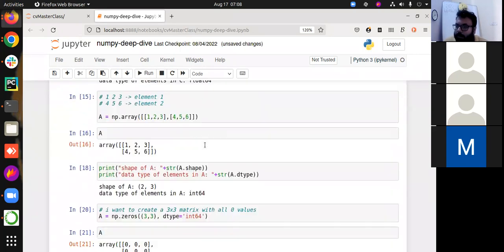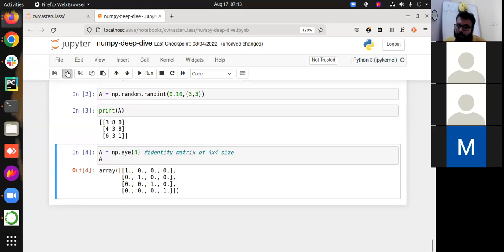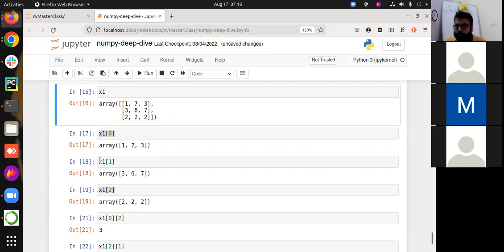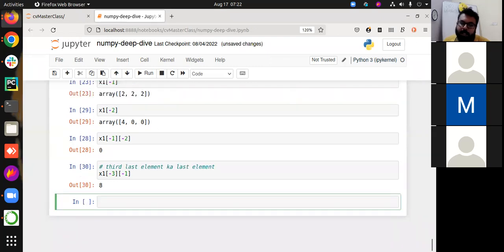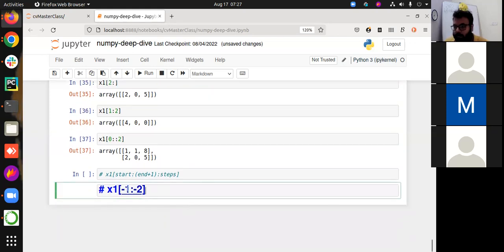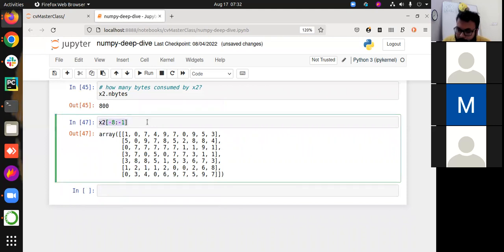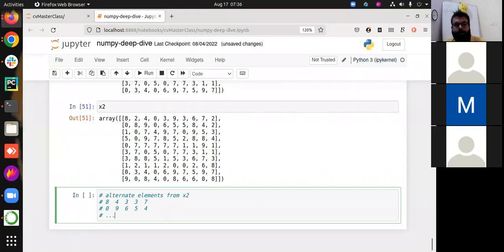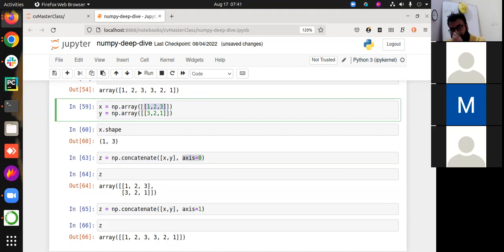Computer Vision Masterclass - 5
Numpy Deep-dive: creating numpy ndarrays, indexing and slicing, concatenation, axis